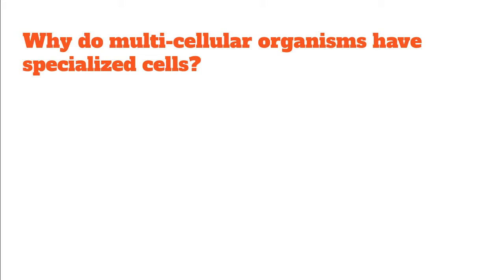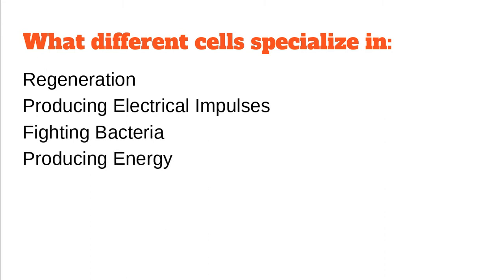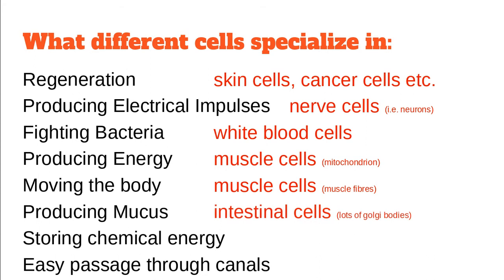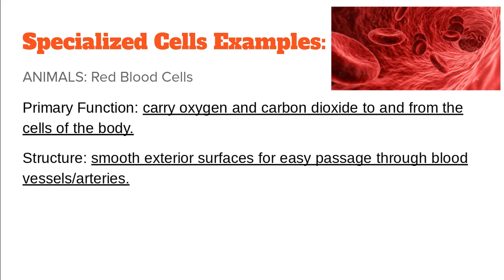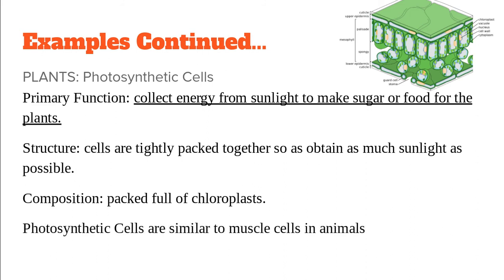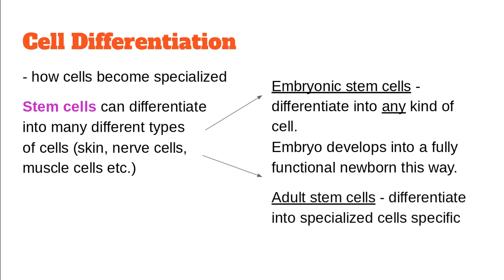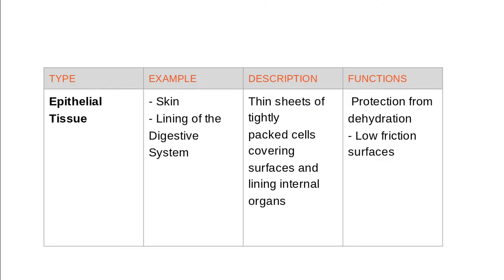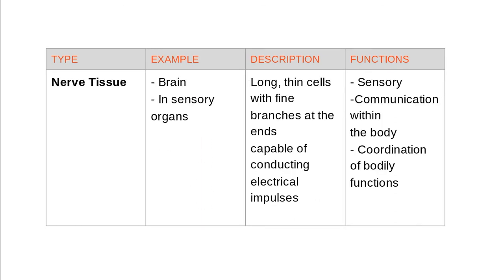SNC2D - BIO Notes - Cell Specialization